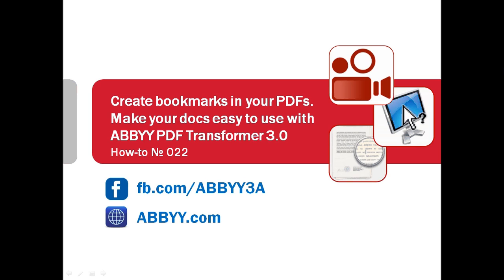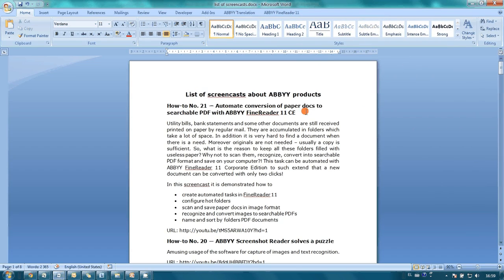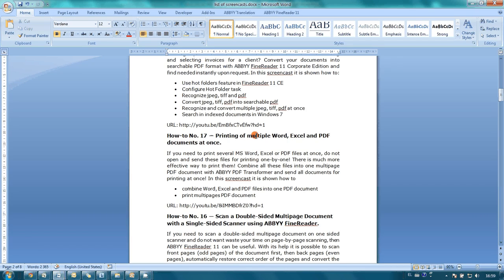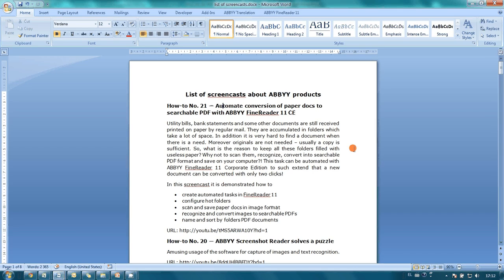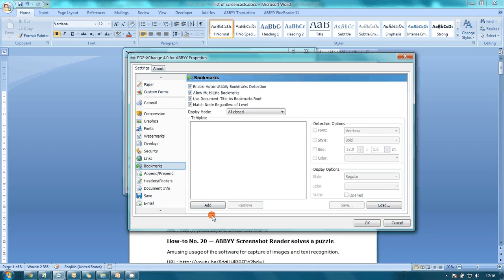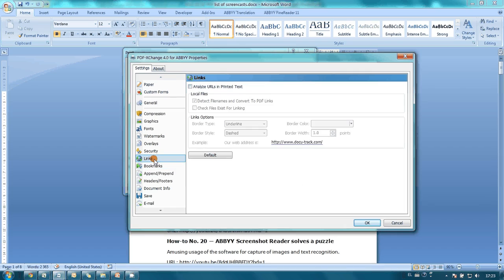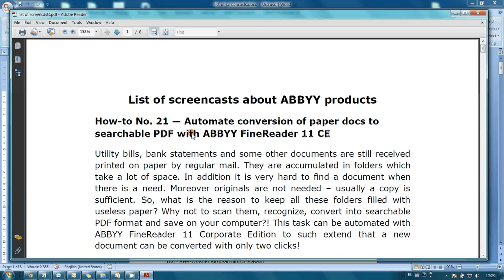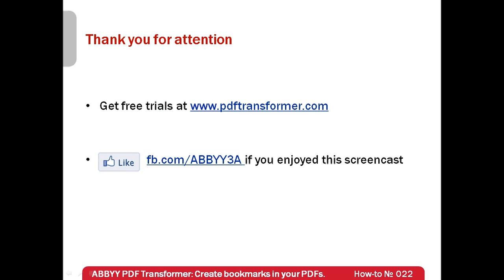How-to No. 22 — Create bookmarks in PDF documents with ABBYY PDF Transformer.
Want to make navigation in a multipage PDF document simpler? Create bookmarks for instant transitions between document's chapters or clauses! With ABBYY PDF Transformer such bookmarks can be generated automatically. In this screencast it is shown how to:
— Convert a document from Word to PDF
— Use virtual PDF printer
— Automatically create bookmarks in a PDF document
— Make links in a PDF document clickable
— Work with bookmarks in a PDF document